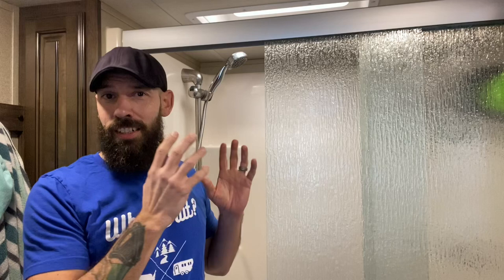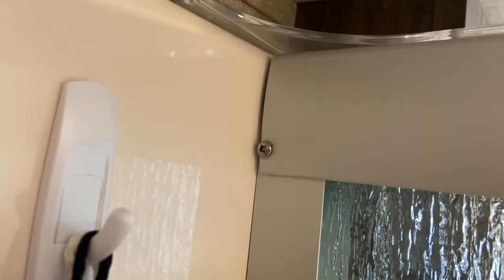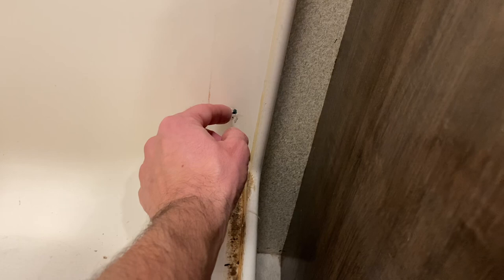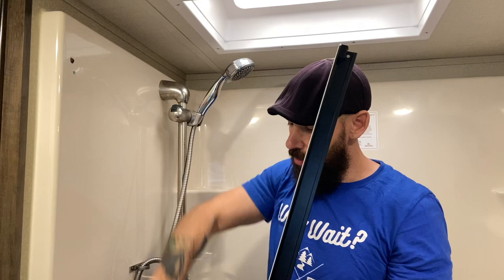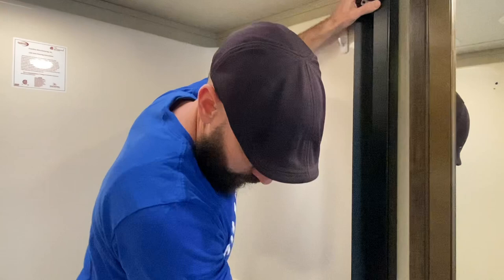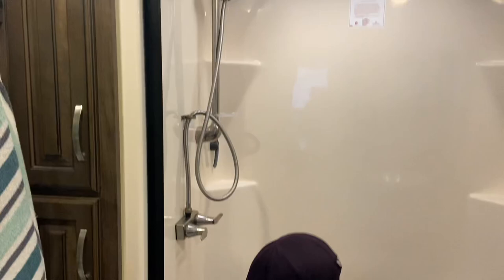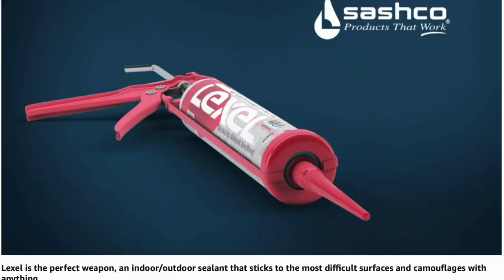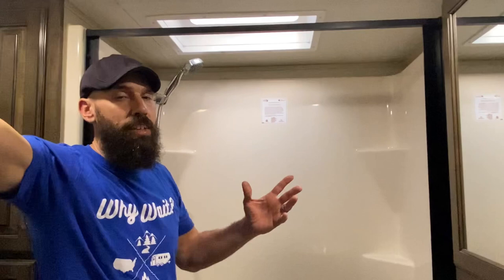The Nautilus Retractable RV Shower Door! (Installation Process & Review)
Maybe one of our favorite RV upgrades right here. We just installed the Nautilus RV retractable shower door by Stoett. As full time RVers what a difference this RV shower door modification has made. No more nasty shower track, we saved on weight in the RV, no more cleaning the door and no more loud rattling. This is an easy RV DIY project and install we think everybody should do.

🔹Lexel clear caulk

🔹Lexel clear caulk

✅👇🏼💦BLUE TECHNOLOGY WATER 💦 👇🏼✅
Save on all Blu Tech Filtration Systems and Water Hoses!

🔻RV KITCHEN ACCESSORIES 🔻
🔹Over the sink dish drainer
🔹Magnetic knife holder
🔹30 pack Spice rack grippers
🔹Motion lights
🔹Paper towel holder
🔹RV fridge/freezer thermometer
🔹Cabinet shelf rack
🔹Power Airfryer 360 Oven
🔹Instant Pot
🔹Plug in fly trap

.NOTICE.